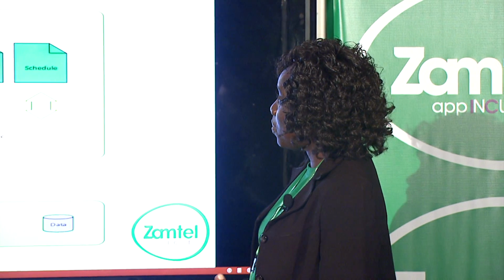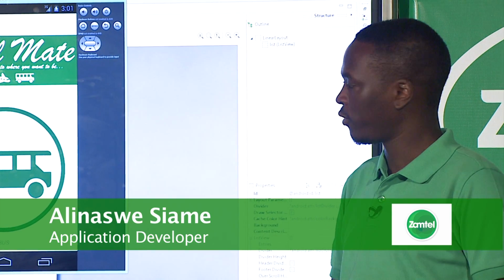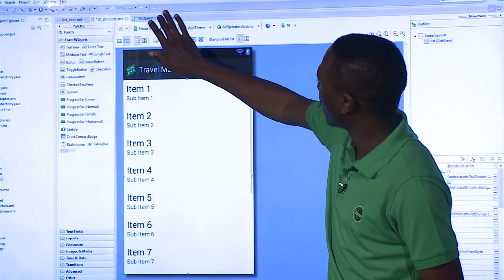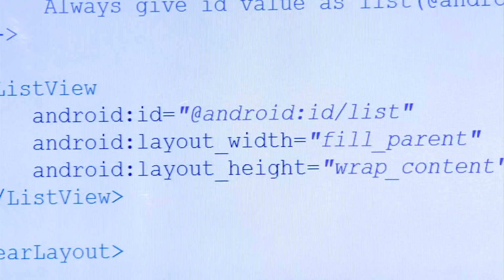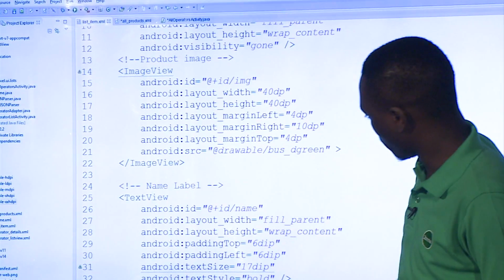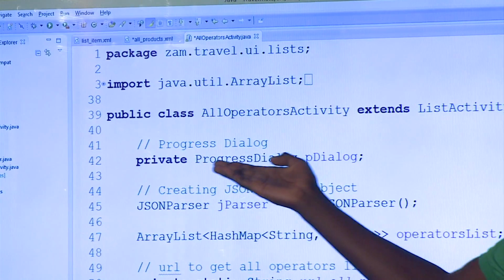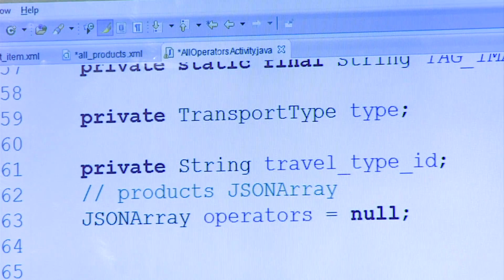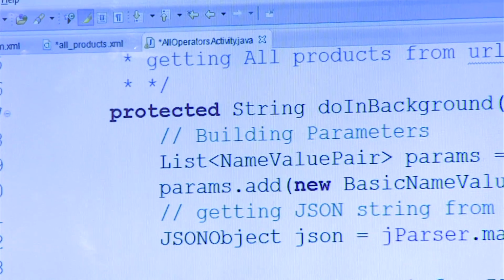Mobile App Incubator Episode 5